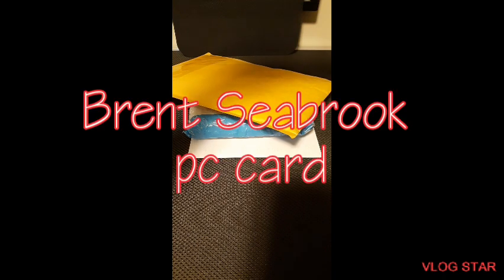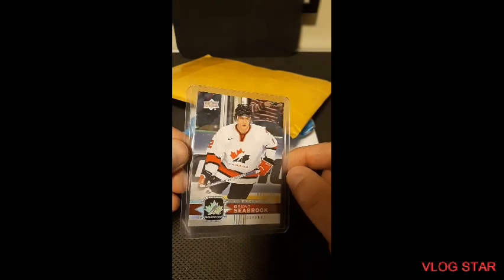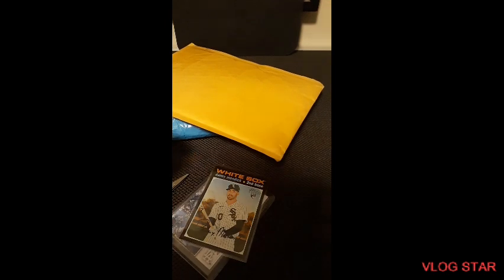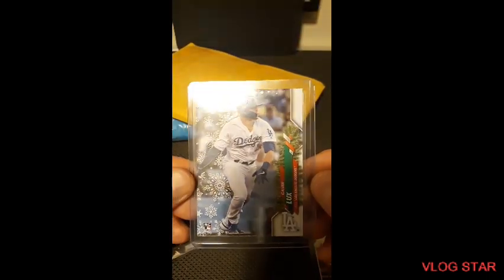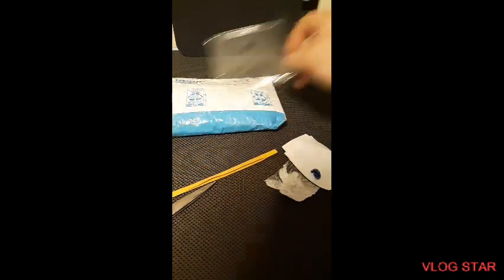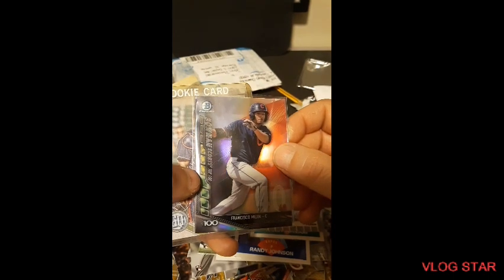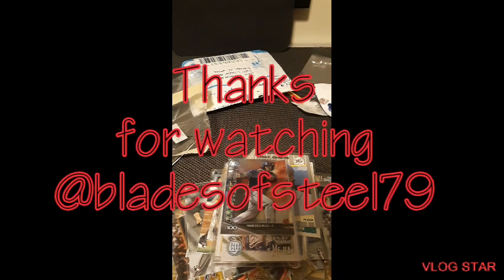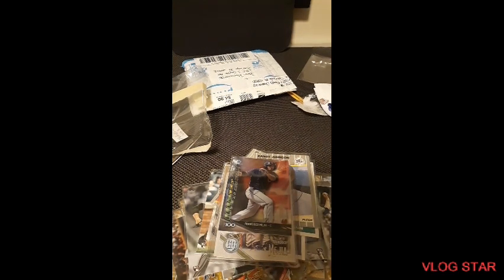March 29th mail day